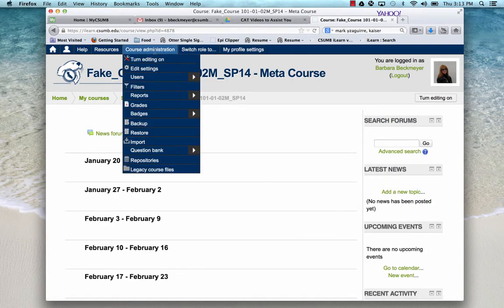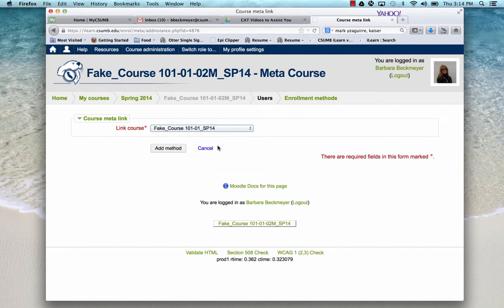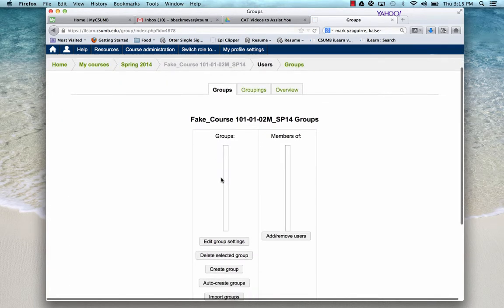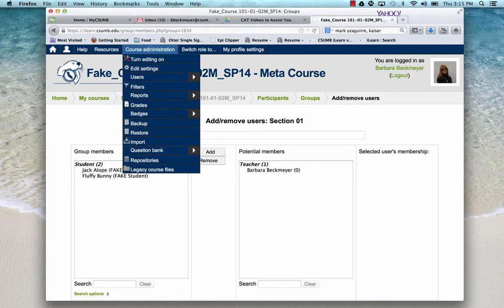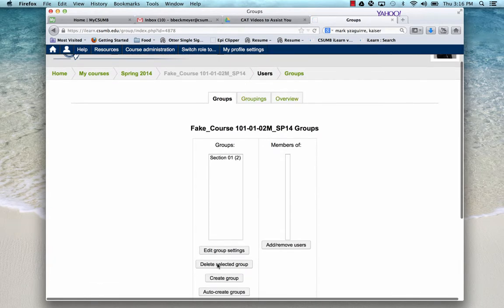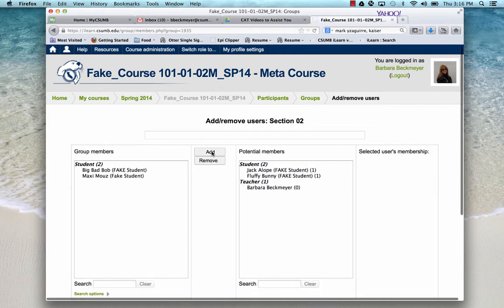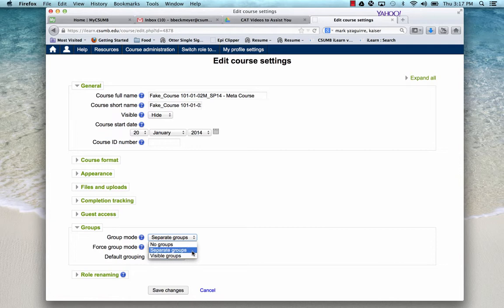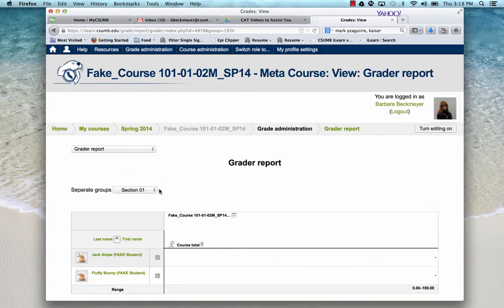How to create groups in a Meta course in iLearn 2.5